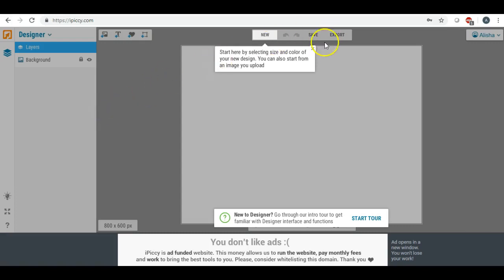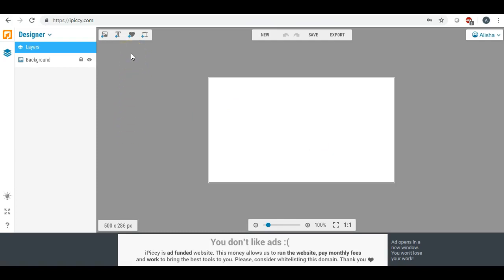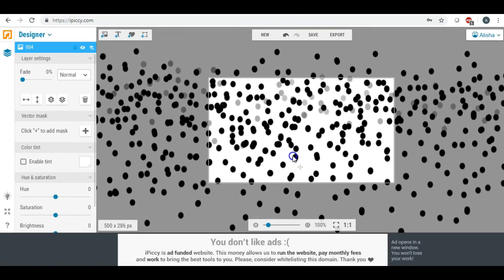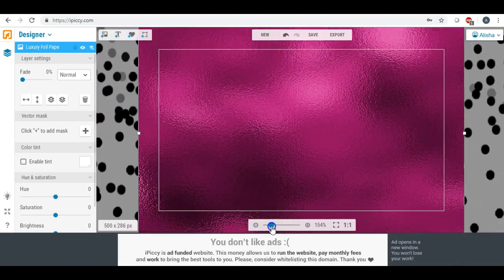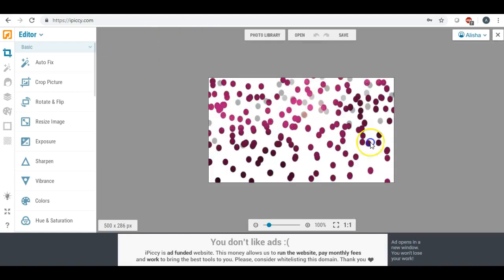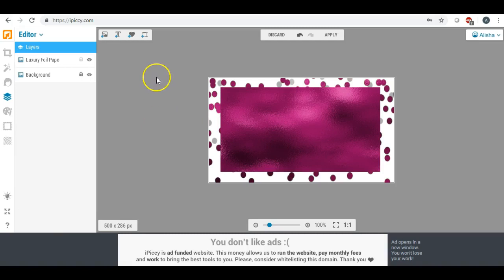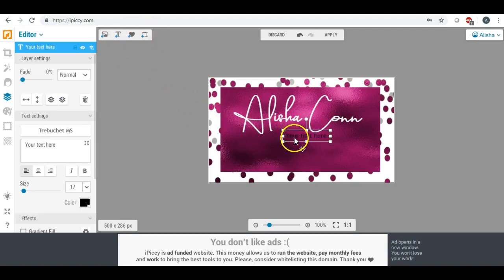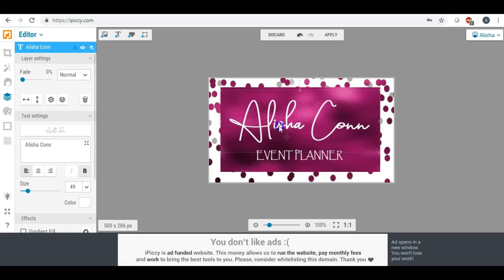How To Make And Sell Business Cards On Etsy